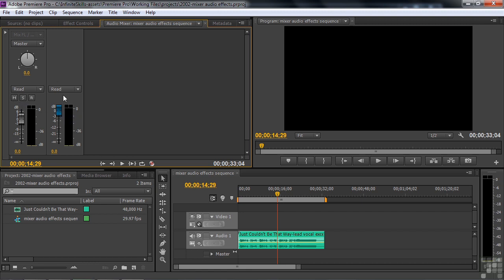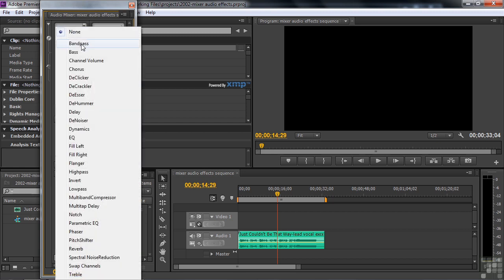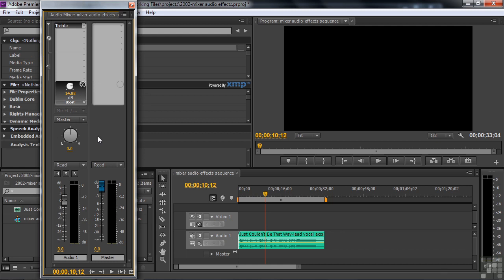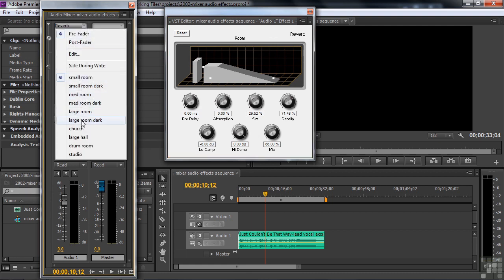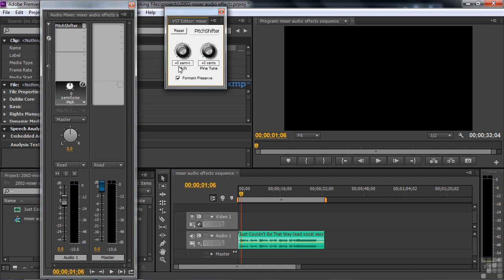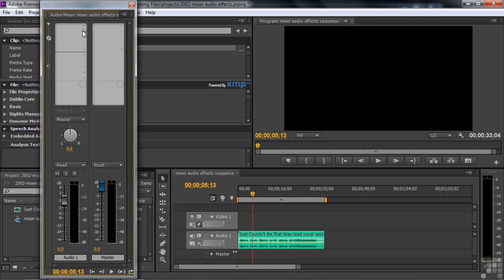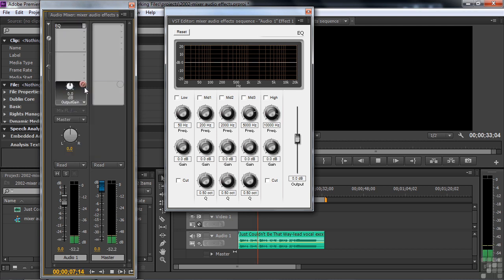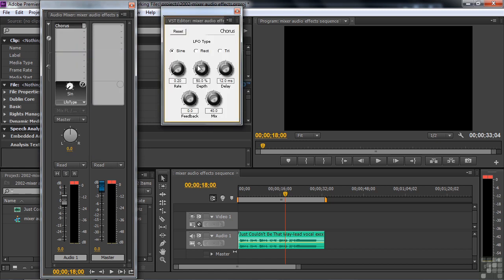2002 Using Audio Effects In The Mixer